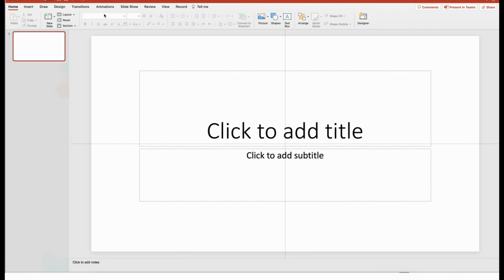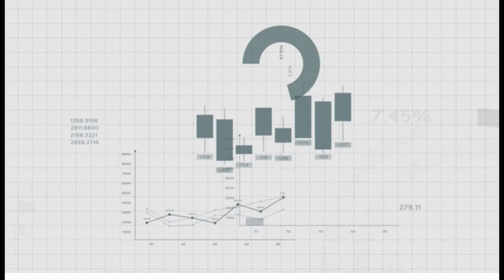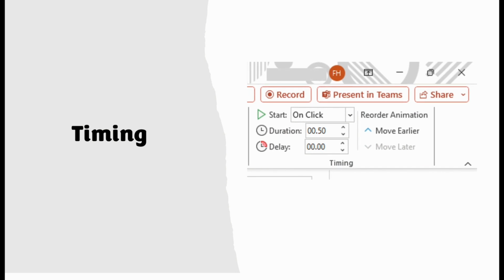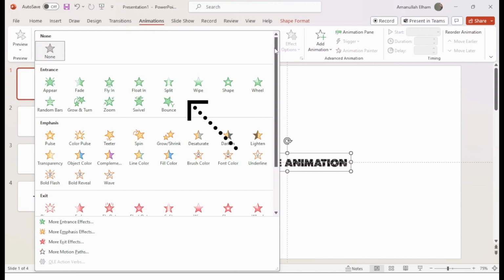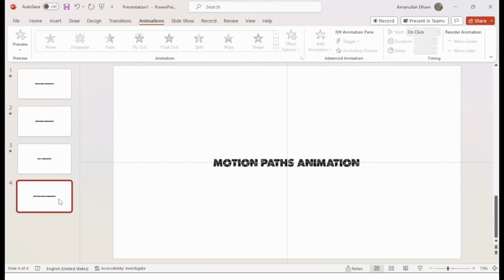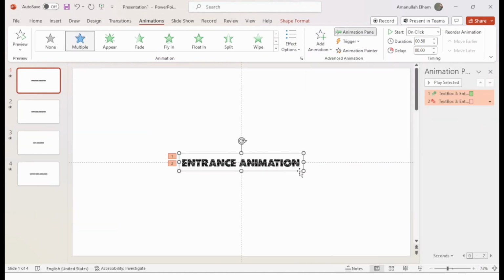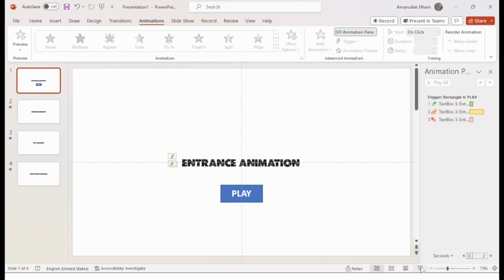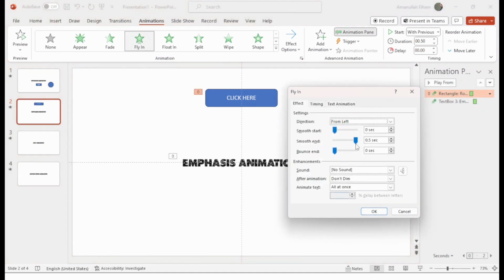PowerPoint animation tutorial - learn how to animate text & objects in ppt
in this tutorial, if you will take your PowerPoint animation skills to the next level, for that, you need to learn how to animate text & objects in ppt effectively. Animations can make your slides more dynamic, interactive, and memorable. In this video, you will learn the fundamentals of PowerPoint animation, as well as some advanced tips and tricks. You will learn how to use the animation pane, how to apply different types of animation effects, how to adjust the timing and speed, how to use triggers and motion paths, how to use morph and advanced morph, and how to animate 3D objects. By the end of this video, you will be able to create your own animated scenes in PowerPoint with ease and confidence.
Time Stamps:

00:00 Introduction to Powerpoint Animation
00:35 What's animation?
01:02 Get started with animation
01:12 Get to know the animation tab
01:42 Types of animation in powerpoint
02:07 What is advanced animation in powerpoint
02:19 What are animation effects in powerpoint
02:33 What trigger animation in powerpoint
02:41 How to use animation painter in powerpoint
03:00 What does timing mean in powerpoint animation
04:00 What is entrance animation in powerpoint, and how does it work?
04:27 What is emphasis animation in powerpoint, and how does it work?
04:47 What is Exit animation in powerpoint, and how does it work?
05:04 What is Motion Paths animation in powerpoint, and how does it work?
06:56 How to use animation pane in powerpoint